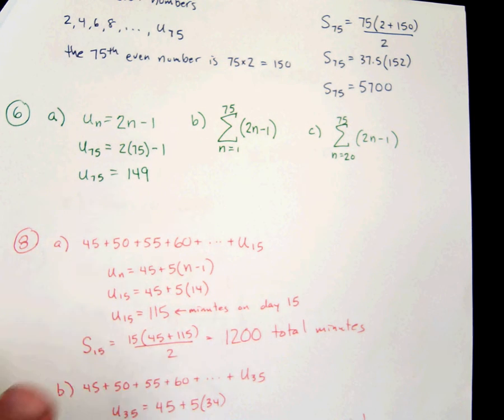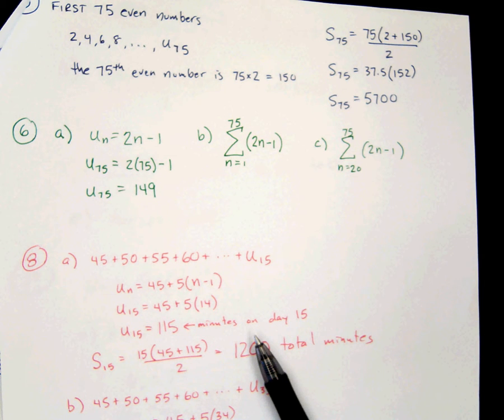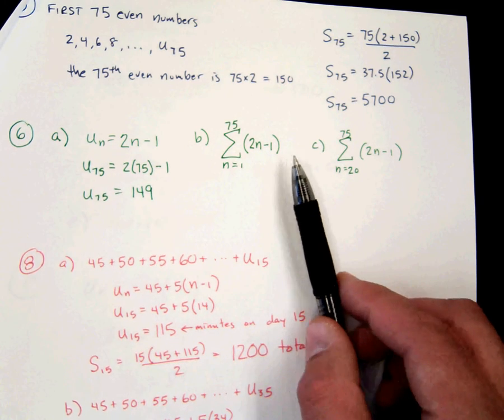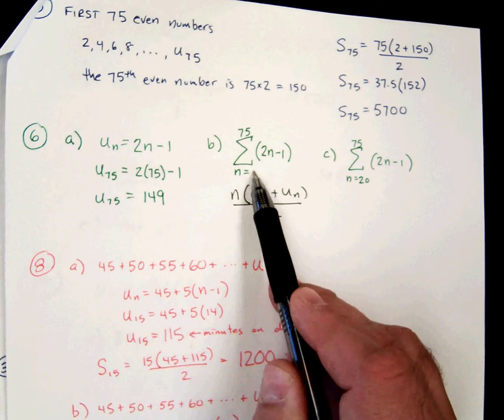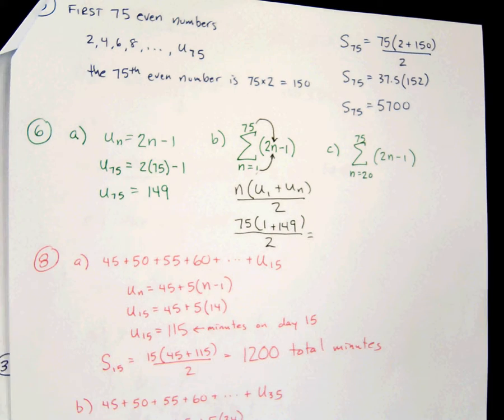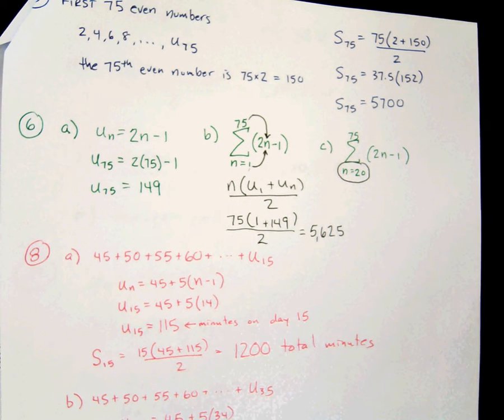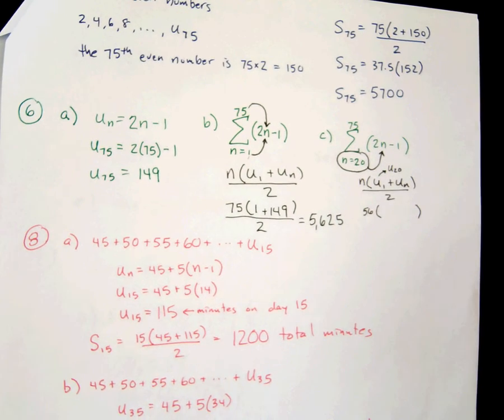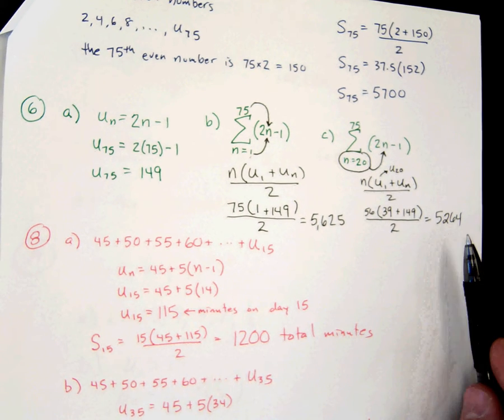p 521 # 6